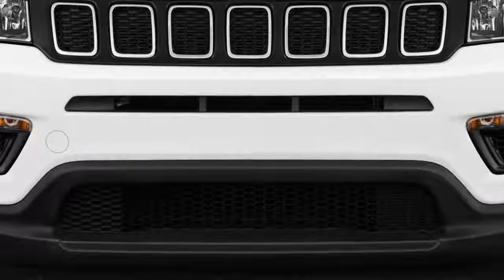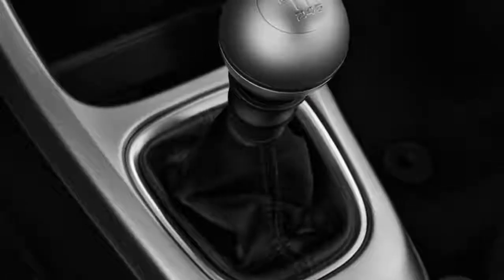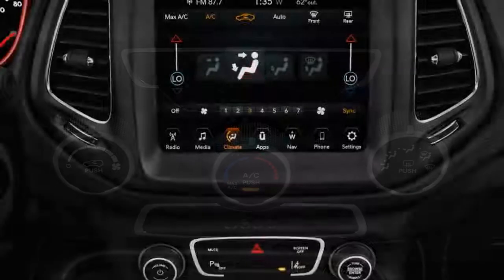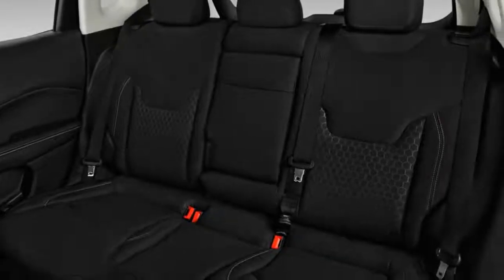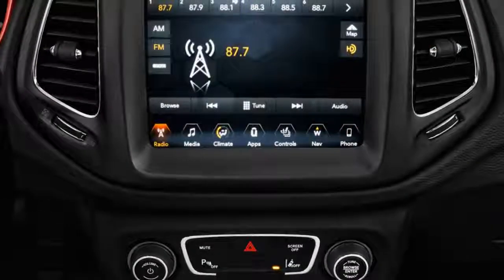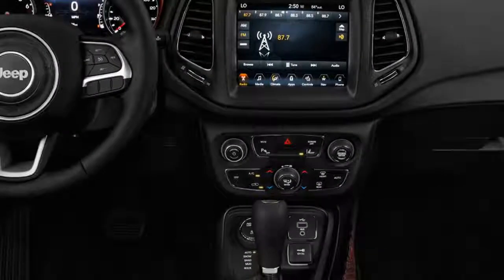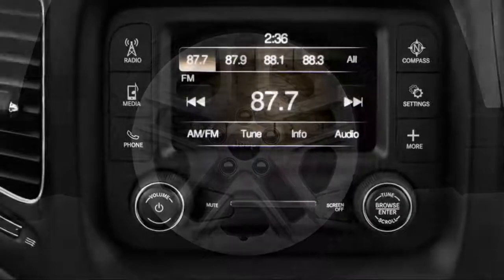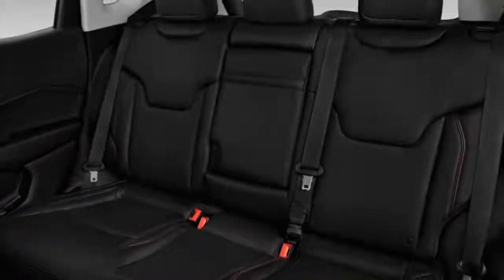2018 Jeep Compass Performance REVIEW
Ride and handling goes into the Jeep Compass plus column, but power is mediocre.

 The 2018 Jeep Compass deserves an engine that can show off its ride and handling talents.

While we give it a point above average for ride quality on its smaller wheel-and-tire combinations and one for its steering, we take one back for an underpowered 4-cylinder that leaves us wanting more. All told, it’s a 6 for performance.

The U.S.-spec Compass gets a dated 2.4-liter 4-cylinder with 180 horsepower and 175 pound-feet of torque. On paper, the power ratings and displacement augur well, but on the road, the Compass labors under a load of just two passengers. Stuffed with stuff and people, it requires a constant, heavy right foot and patience.

A 6-speed manual comes with Sport and Latitude models. We haven’t driven one, or a Compass with the lower-budget 6-speed automatic. All the versions we’ve sampled have come with a 9-speed automatic, the same transmission that clunked and kludged in various Cherokees and other FCA vehicles we’ve driven. It’s more refined here, with much less obvious shift action. It’s mostly noticeable when it steps through a few cogs to tap deeper acceleration.

The Compass has an independent suspension on all models, and it’s set up for on-road comfort unless you spring for the tough-mudder Trailhawk model. Other Compass crossovers have a soft, compliant setup with the base 16-inch wheels, and don’t feel compromised by the slightly larger 17-inch setup.

Pay into the 19-inch wheel-and-tire sets, and the Compass’ ride gets busy and jittery. The Compass doesn’t need them. It metes out a fair amount of body lean, but sweeps confidently into curves. The steering wheel’s thick rim implies more sporty behavior that’s not present, but the Compass doesn’t need to thread the needle like an Escape.

Jeep Compass Trailhawk

The Trailhawk isn’t a true hardcore off-roader like a Wrangler, or even a Cherokee, but it’s a sweet compromise of off- and on-road talent.

Jeep lifts the Trailhawk’s suspension about an inch, for a net of 8.4 inches of ground clearance. It wears its own bumpers front and rear for improved approach and departure angles. Its 9-speed automatic simulates a low-gear range by locking into its ultra-low first gear; it translates into a 20:1 crawl ratio that suits light-duty trail-riding.

More importantly, Trailhawks add two more modes to the traction control system that proved useful on a special off-road course that Jeep built for the Compass’ global launch.